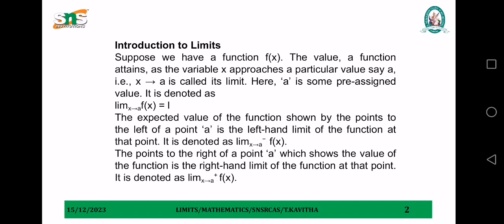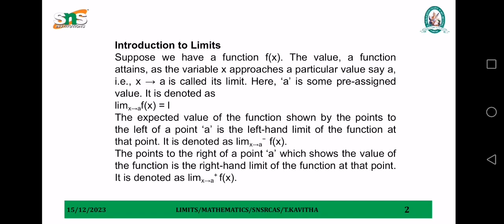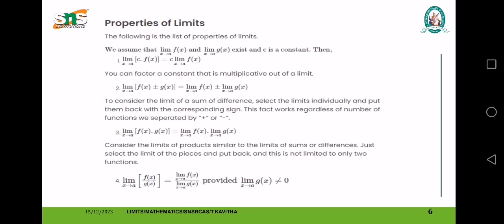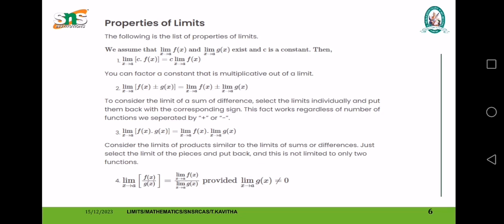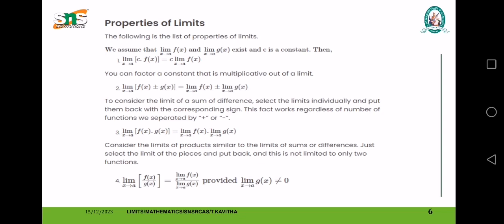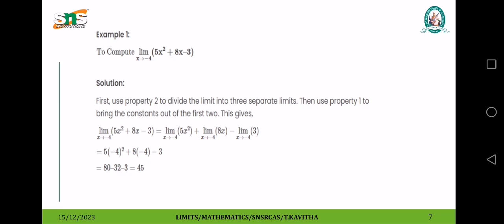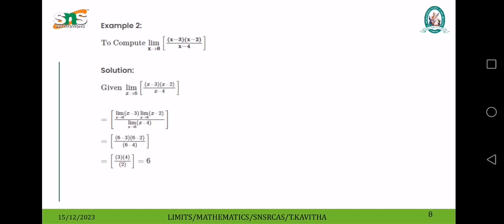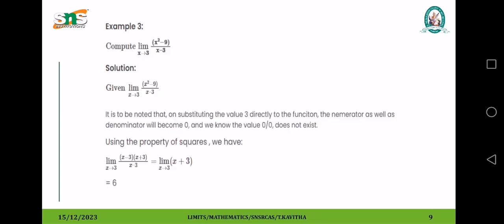T Kavitha Assistant Professor Limits of a Function snsinstitutions